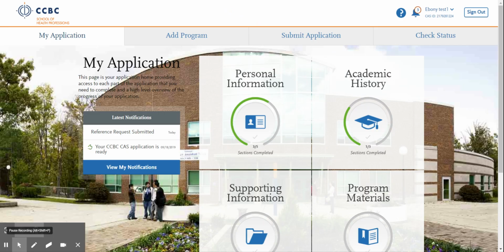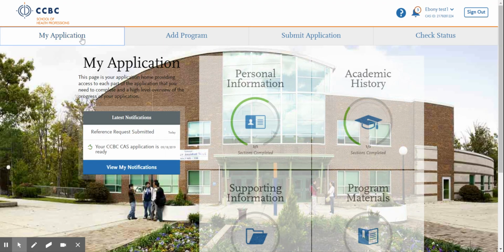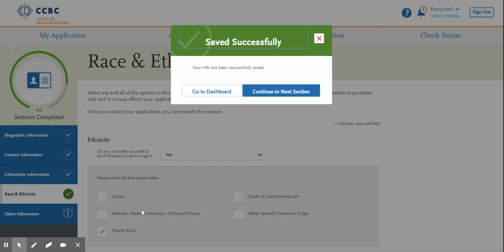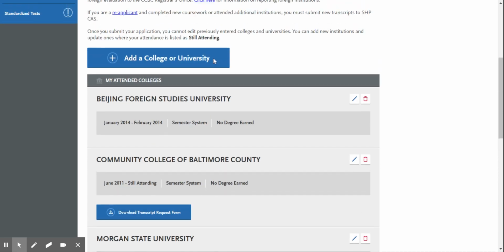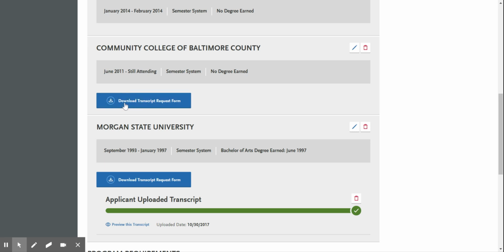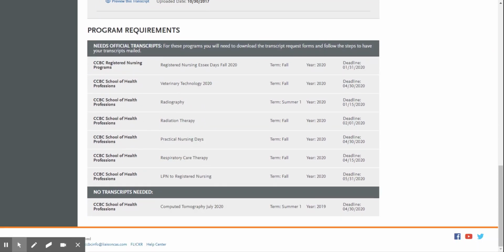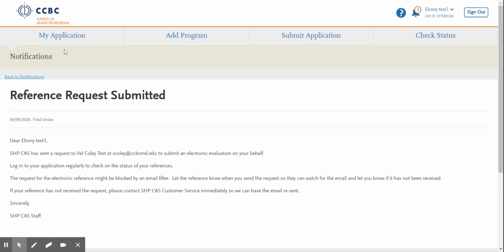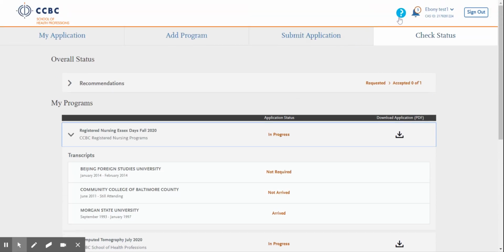SHP CAS | Application Workshop Part 1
This is part 1 of the Community College of Baltimore County's School of Health Professions Admission Office online Central Application workshop. Whew! What a mouth full. How about the CCBC SHP CAS workshop?

I didn't realize that you couldn't see the URL for the application. Sorry about that.